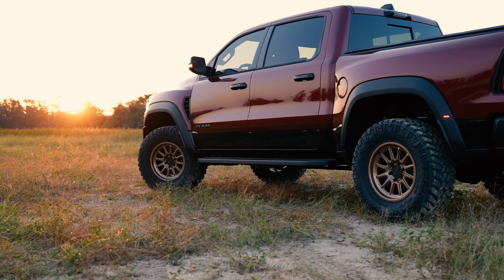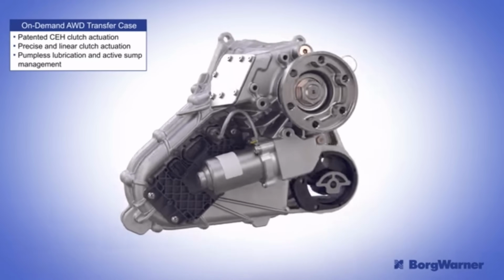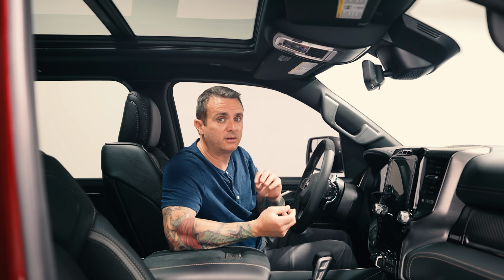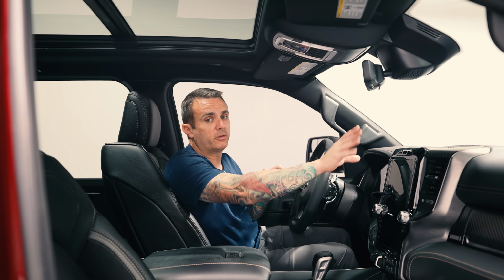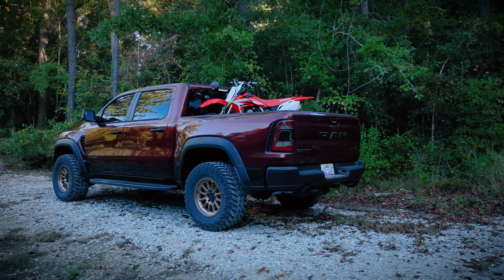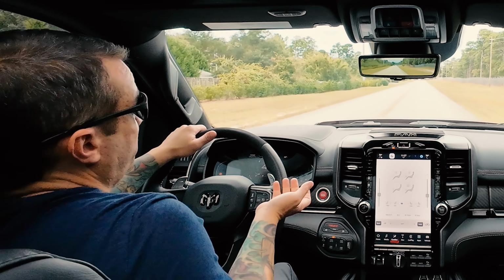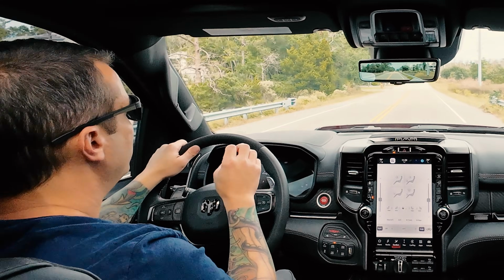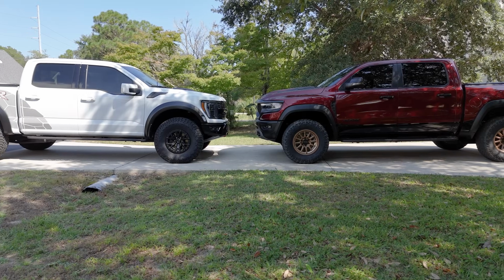RAM TRX Final Edition Review, Modifications, and Raptor R Comparison | Inside Line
It's the Final Edition! The last call to own Ram's ultimate turnkey off-road truck. In this video, we will dive into our 2024 Ram TRX Final Edition. Not only will we highlight what we've changed and learned about the truck over the past 8 months, but talk about how it compares to its biggest competitor, the Ford Raptor R.

Autosaver88 Bed Cover

00:00 2024 Ram TRX Final Edition
00:33 Powertrain
02:44 How To Put The TRX In 2WD
05:18 Tazer DT
07:00 TRX Wheel & Tire upgrade
08:39 Easy Mods
09:32 Driving Impressions
14:54 Wrap Up